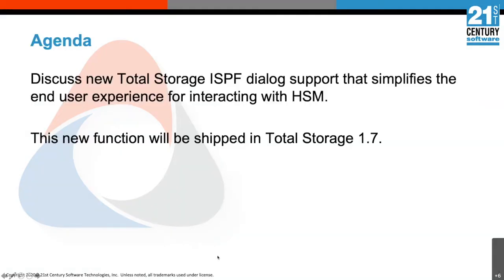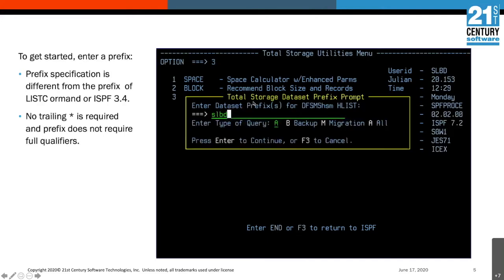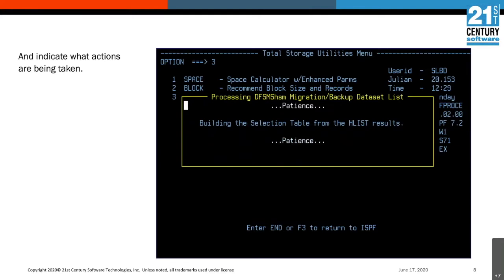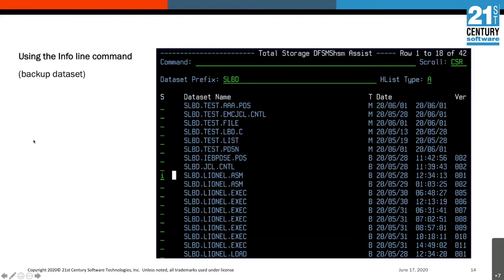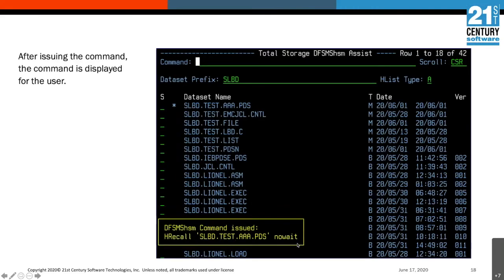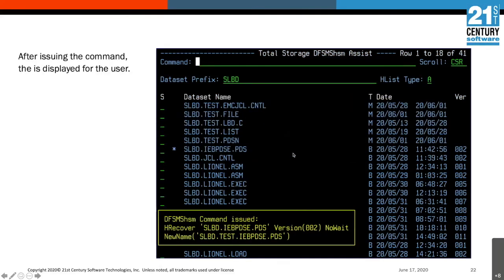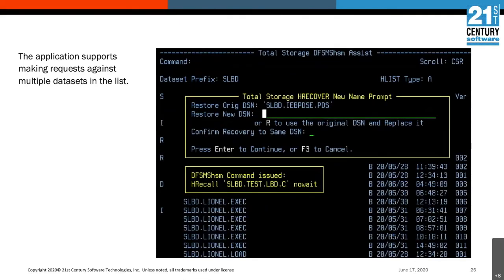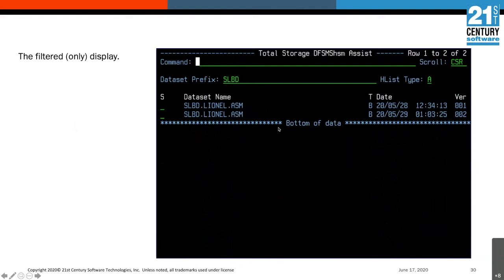Storage Byte #7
In Storage Byte #7, Scott Fagen takes us through a new HSM ISPF Application that will be part of Total Storage 1.7.